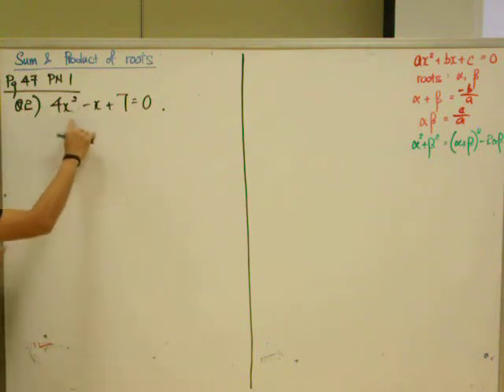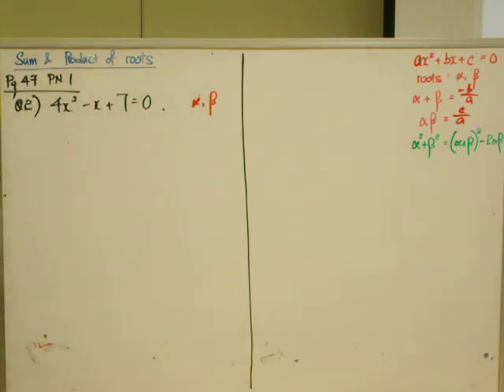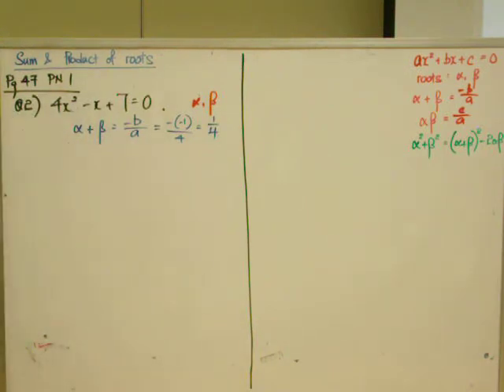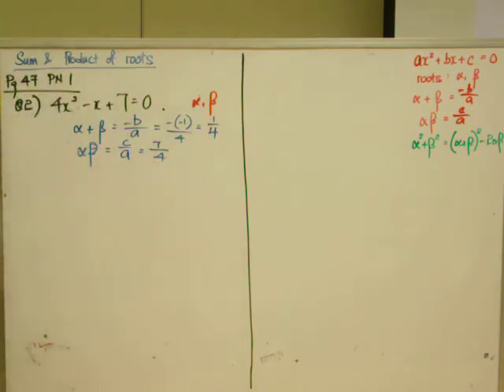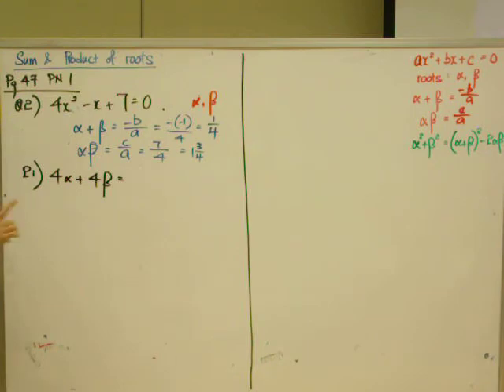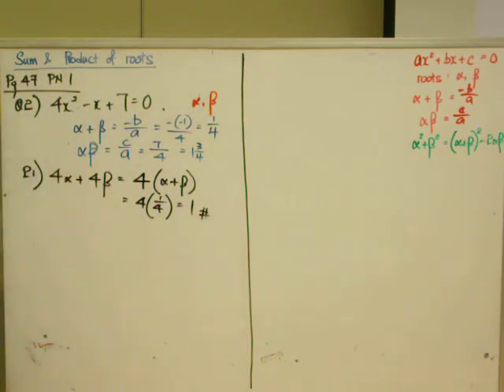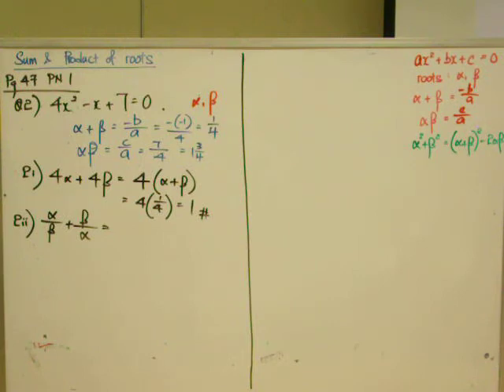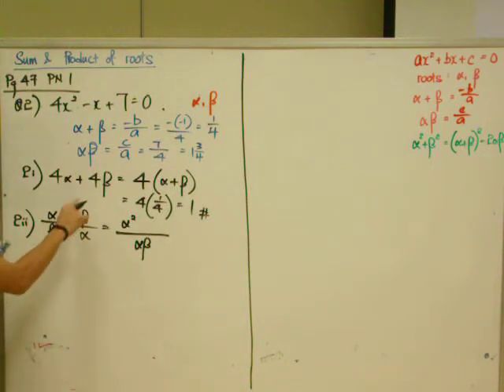30012018 + & x of roots PN 1 Q2i & 2ii Pg 47 LKK